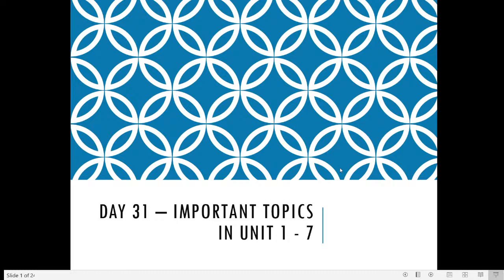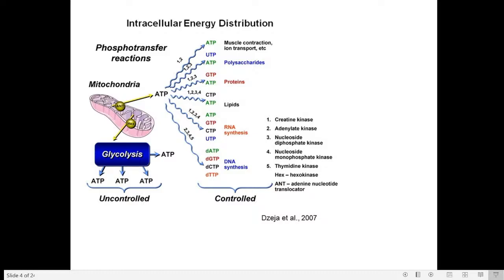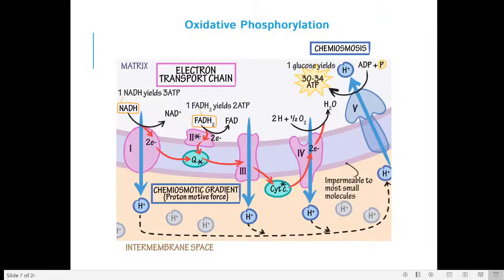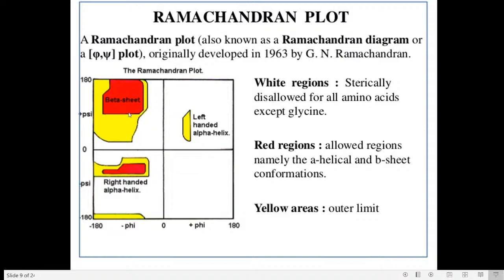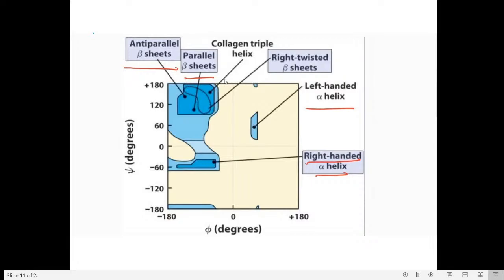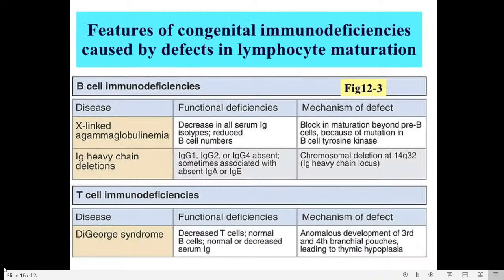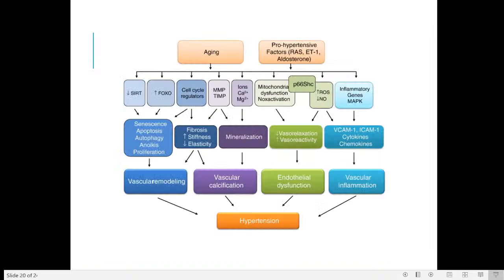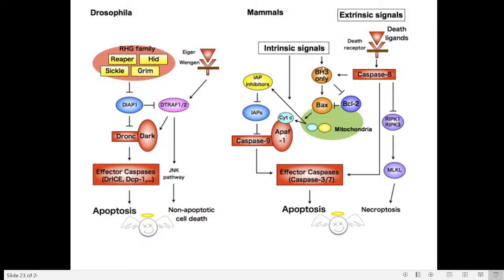Day 31| Important Topics Part 1 - CSIR - Life science | I CAN CLEAR CSIR NET EXAM | June 2020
In this video we gonna see about the Day 31 - Important Topics Part 1

Date: 27/06/2020